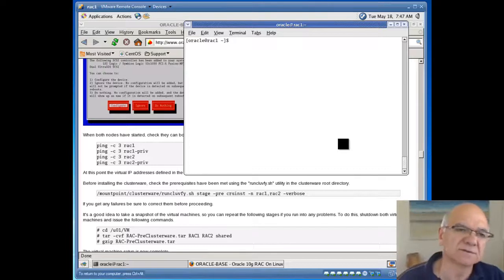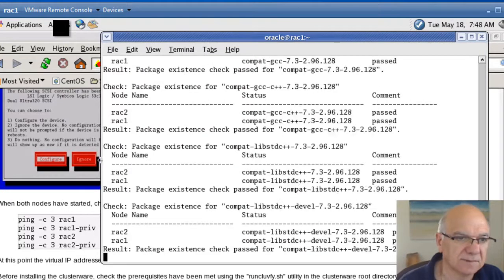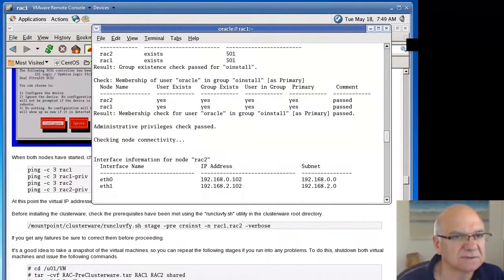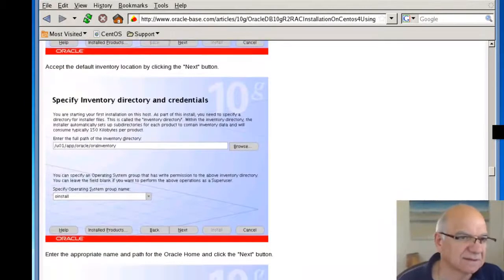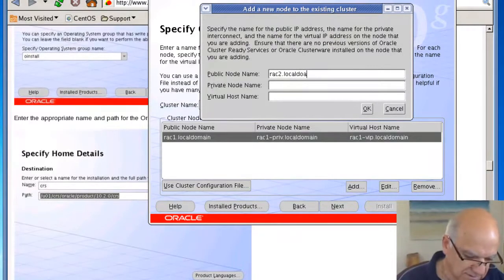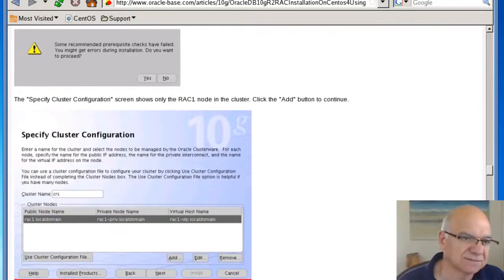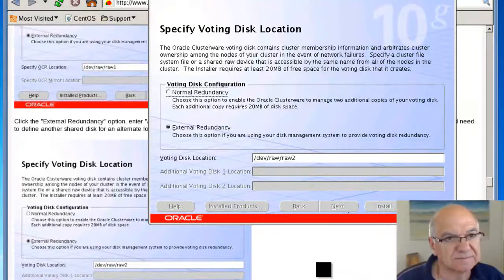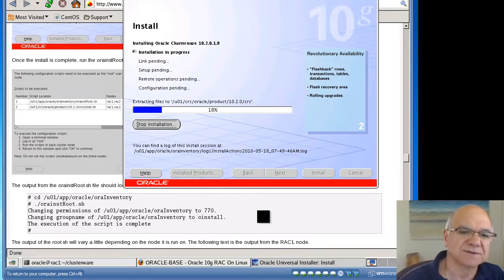Oracle RAC 10g on VMware (CentOS 4) part 8